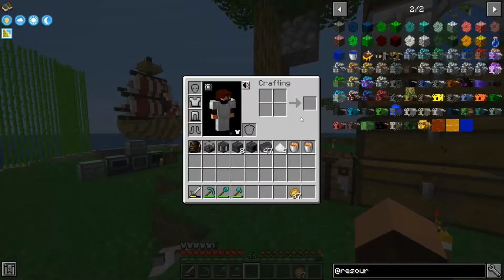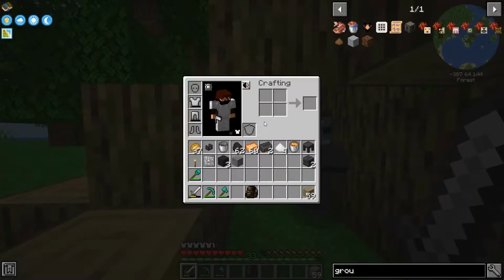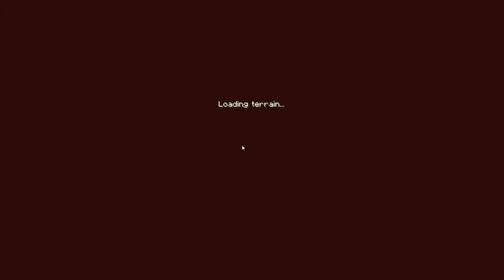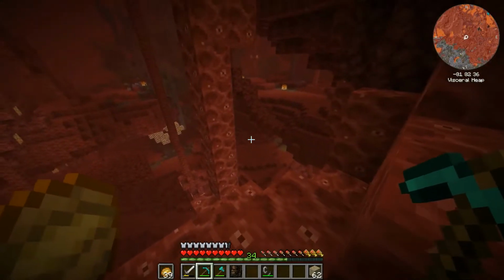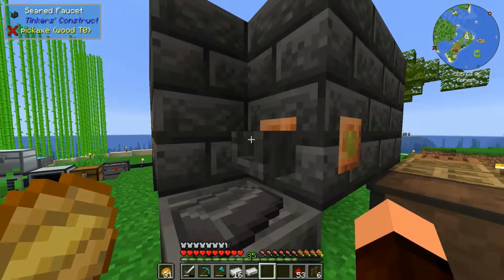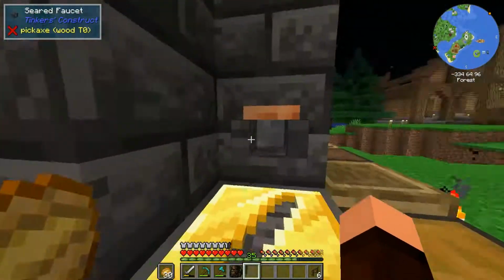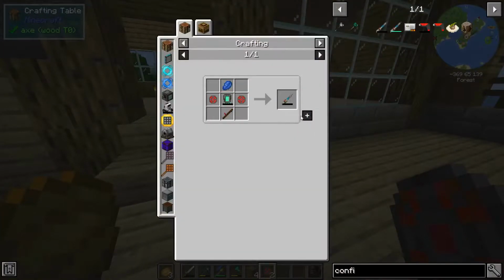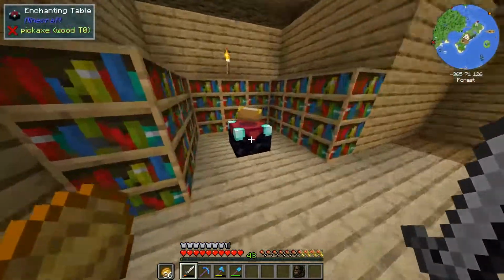ATM 6 Episode 2 : Heating up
In this video I start work on the tinker's construct smeltery. I also make more advancements and make more infrastructure